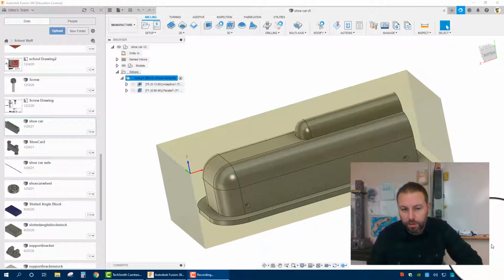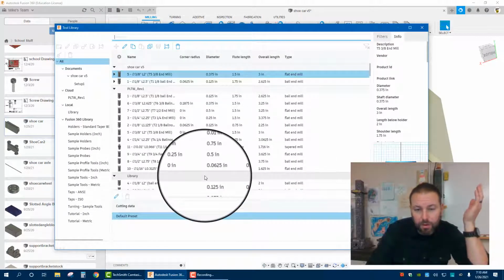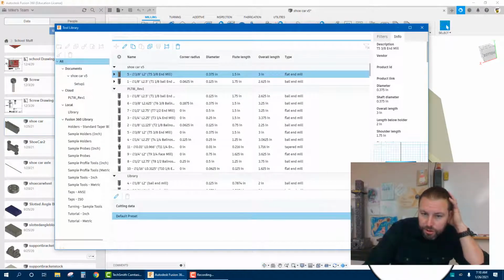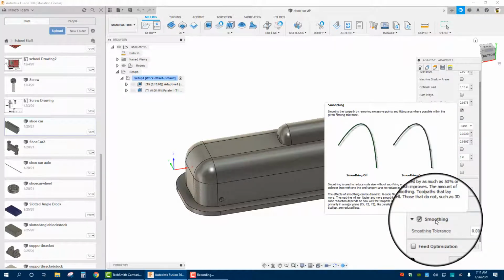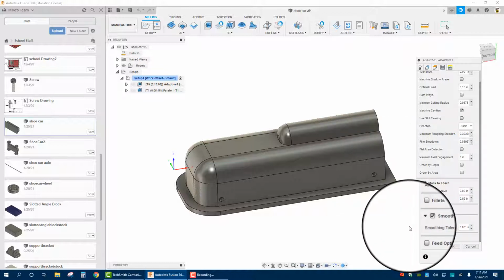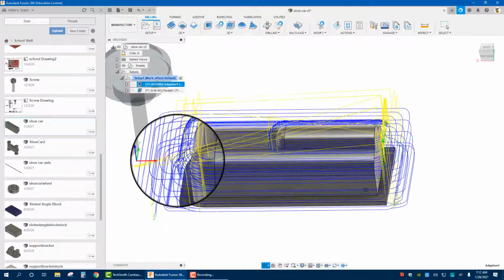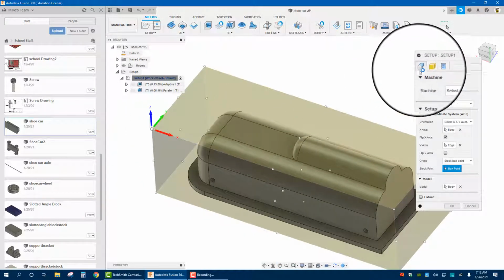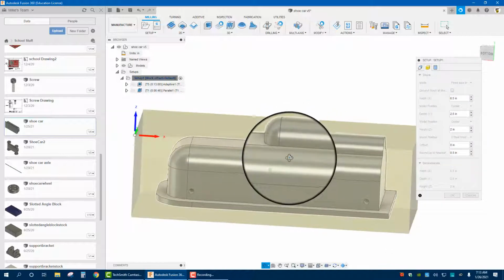Smoothing ,Tool numbers, and Stock Setup in Fusion 360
In this video I walk you through the smoothing of CAM paths, Changing Tool numbers, and how the derby car should be setup in the stock.